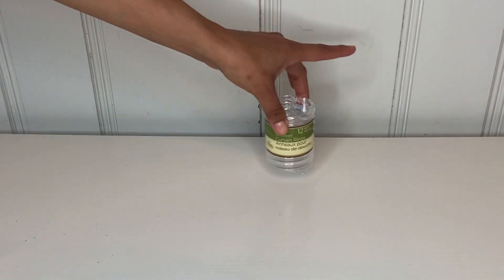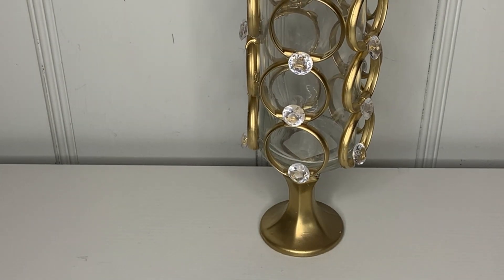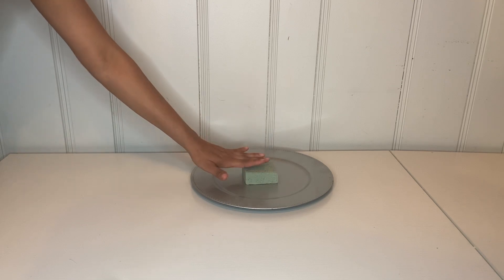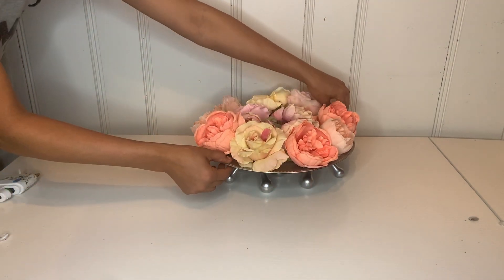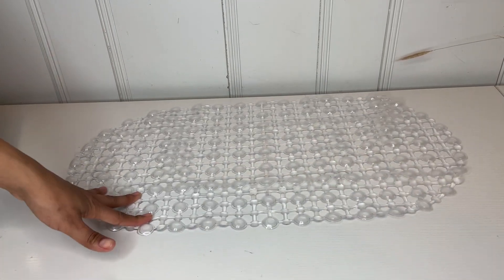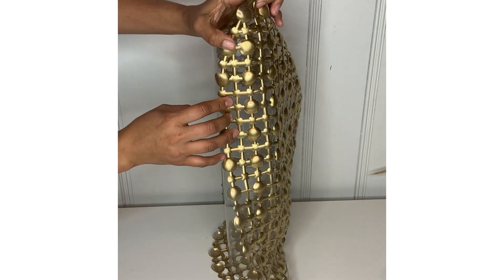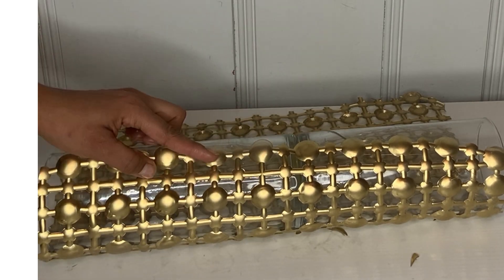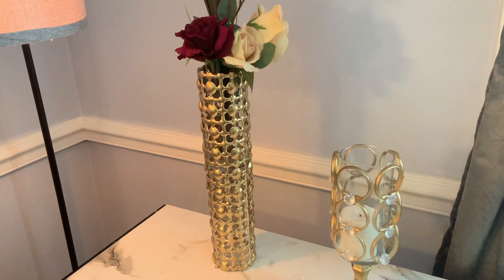Dollar tree DIY/ Home Decor DIY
Hello guys on today video I will show you how to make these beautiful home decor centerpieces DIY.
all the item I use I got from dollar tree if you want to check click the link bellow

spray paint I use